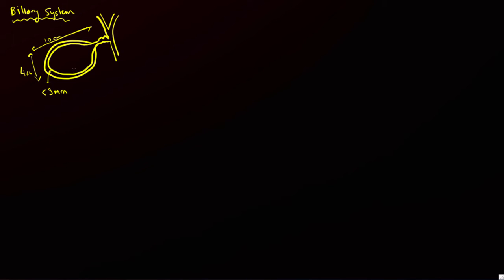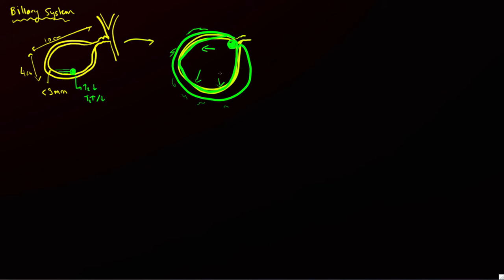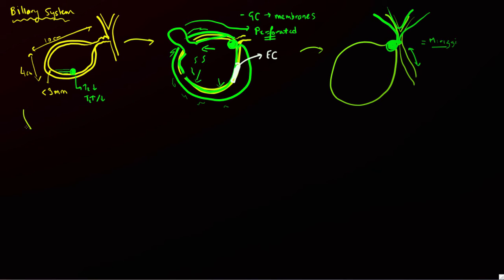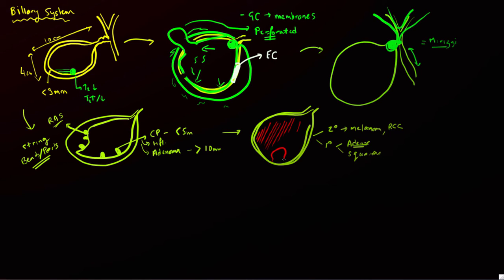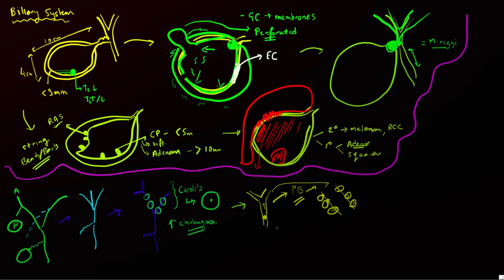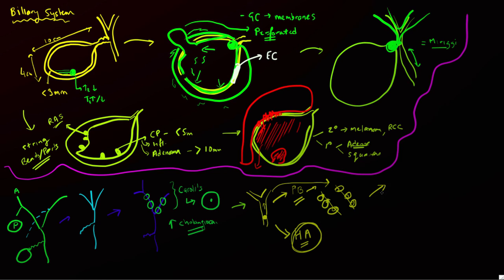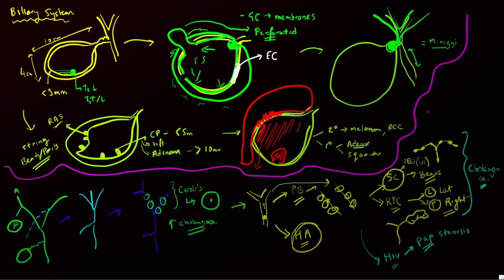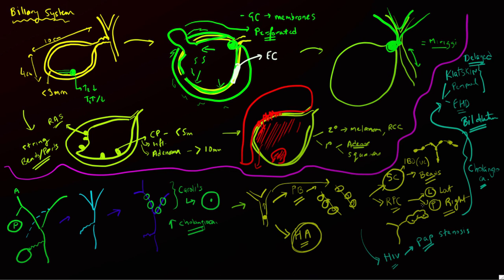Biliary system - Lecture